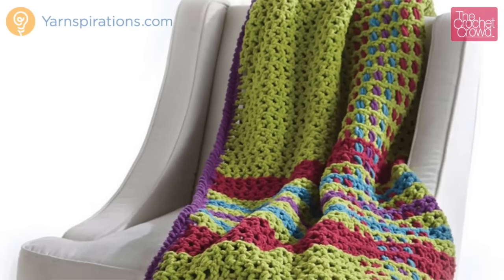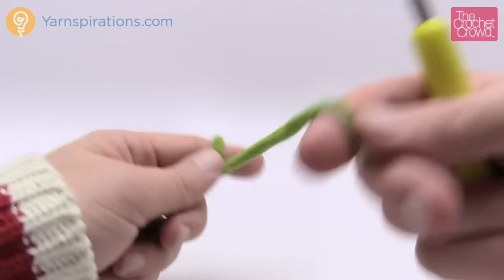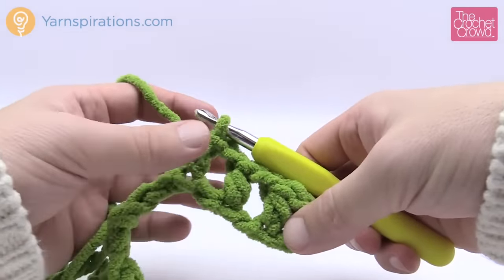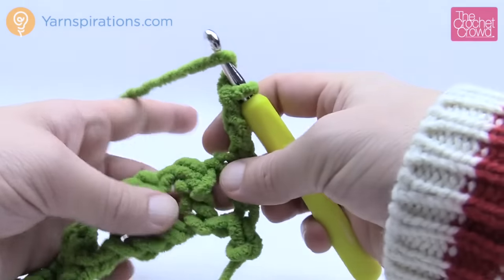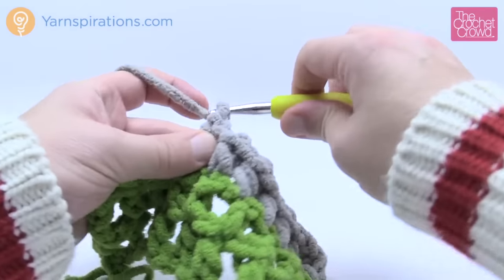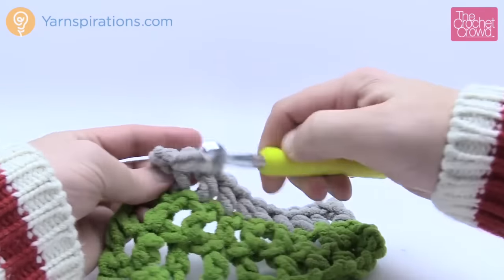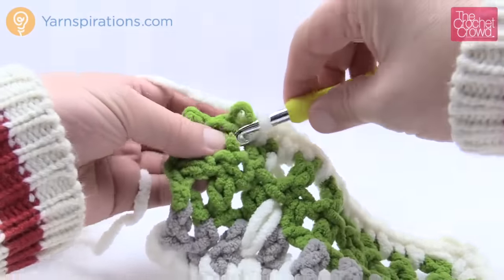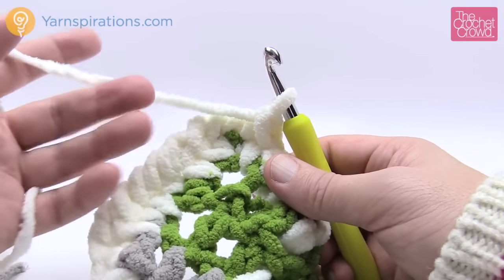Crochet Tad O'Plaid Afghan Tutorial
Learn how to Crochet the Tad O’Plaid Throw with his free tutorial!